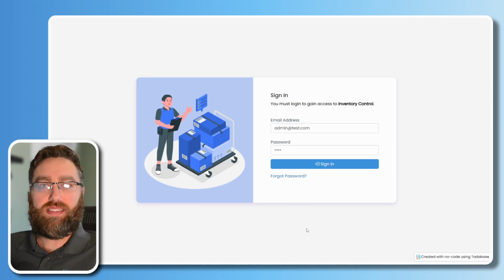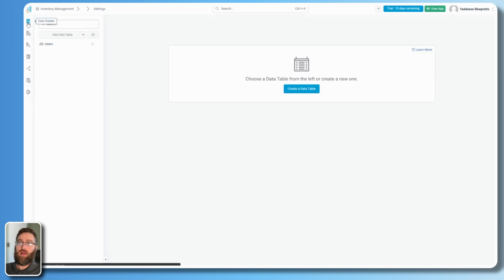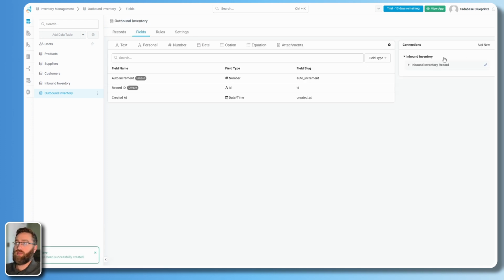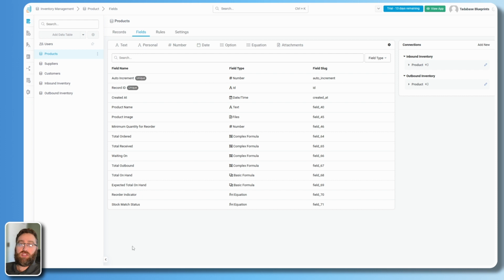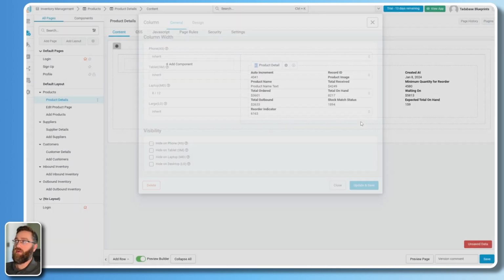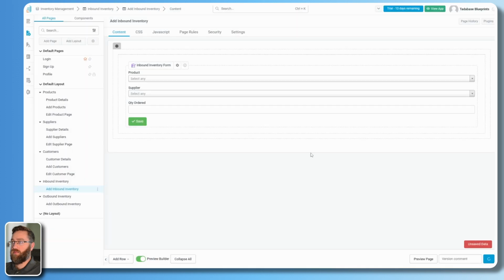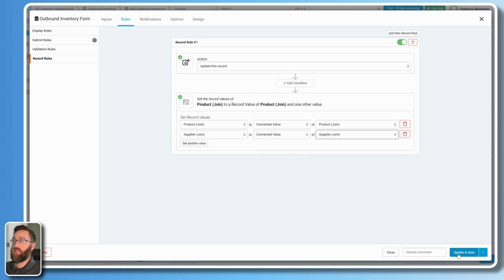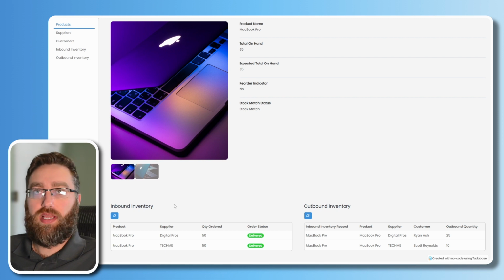Build a Complete Inventory Management Application With No-Code | Tadabase Blueprints ep. 1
Join Tim from Tadabase in this step-by-step Inventory Management app tutorial.

In Part 1, Tim lays the foundation for the application, explaining the five key data tables: Products, Suppliers, Customers, Inbound Inventory, and Outbound Inventory. Learn how structuring data efficiently sets the stage for scaling and implementing advanced features like Warehouse Management.

🛠️ Tadabase Blueprints Series:

Tadabase Blueprints is a series where we build business applications without writing any code. This week, we've created a complete Inventory Management application in just about an hour.

🔑 Key Features Include:

- Seamless Product Management
- Supplier Details and Tracking
- Customer Information Management
- Efficient Inbound Inventory Tracking
- Streamlined Outbound Inventory Control

📋 Topics Covered:

- Overview of the application structure
- Importance of data tables for Products, Suppliers, and Customers
- In-depth explanation of Inbound and Outbound Inventory data tables
- Demonstration of the finished application, showcasing product management, supplier details, customer information, and inventory tracking.